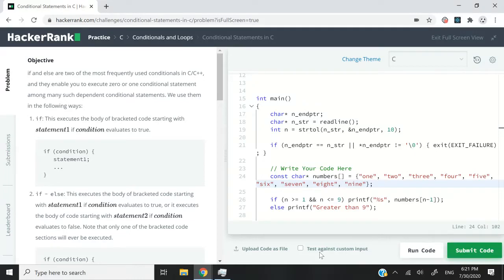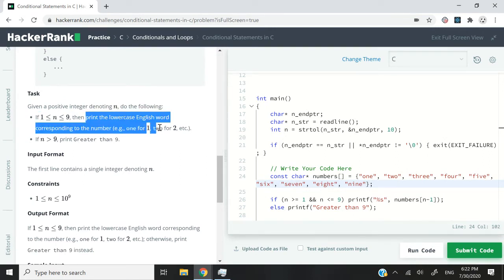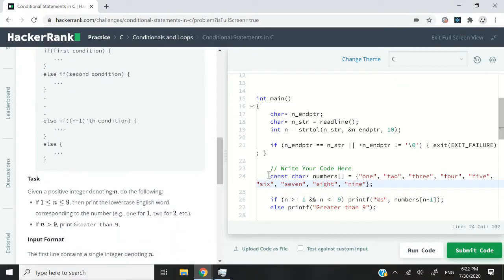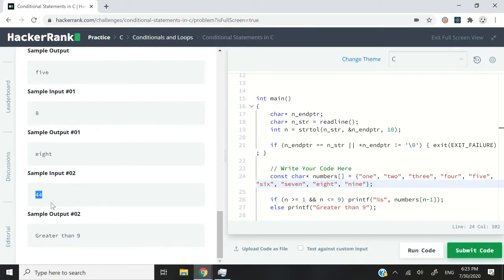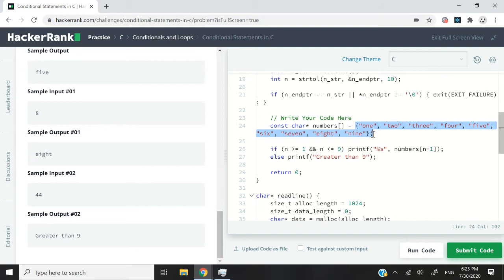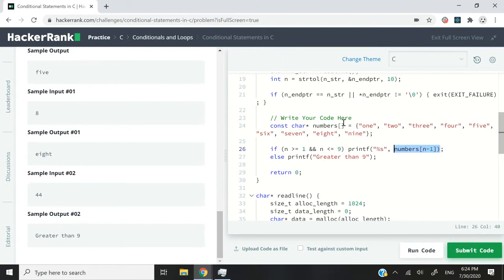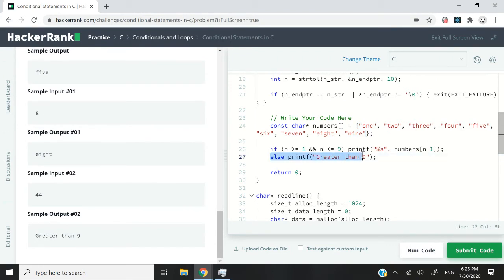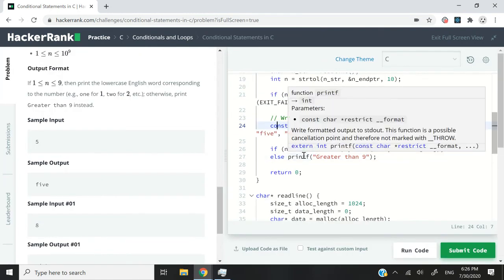HackerRank Solution: Conditional Statements in C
HackerRank solution for Conditional Statements in C. We'll be using an if else statement in C with an array of const char pointers. Else if is not used in this video.